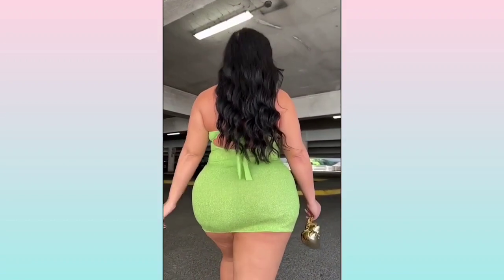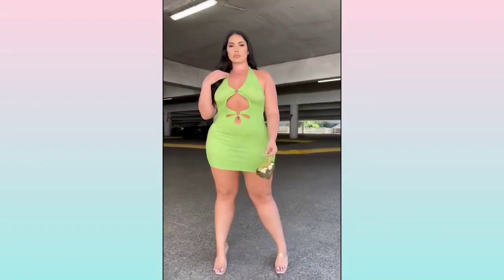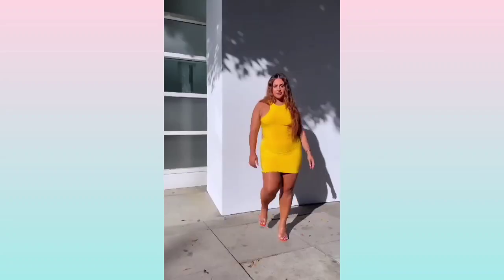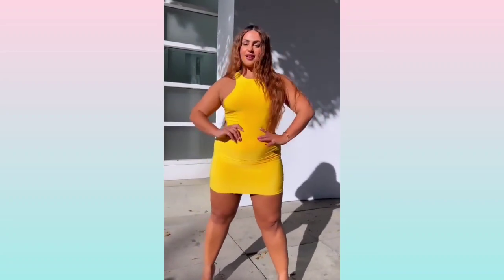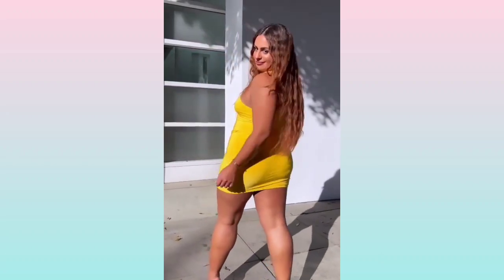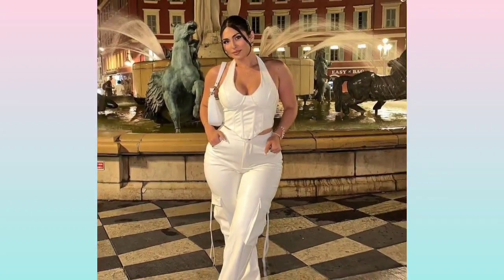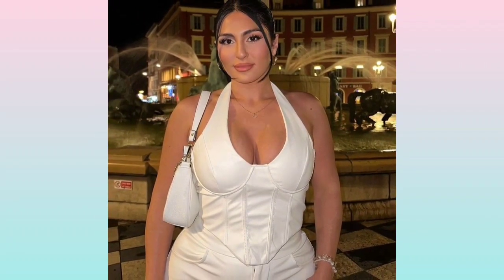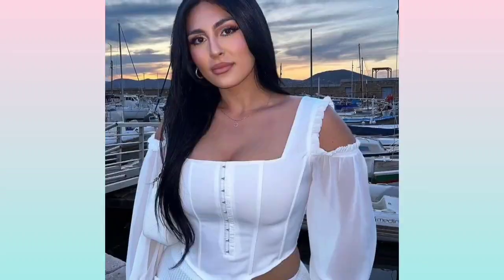BODYSUIT OUTFIT BEAUTIFUL DRESS | TRY ON HAUL AND IDEAS FOR YOU, Curvy Model Fashion,Plus Size model